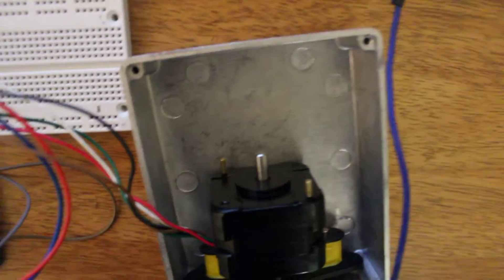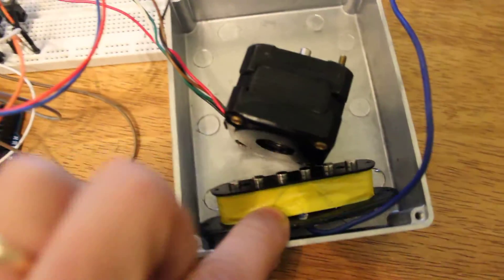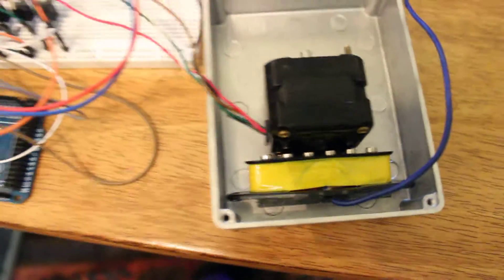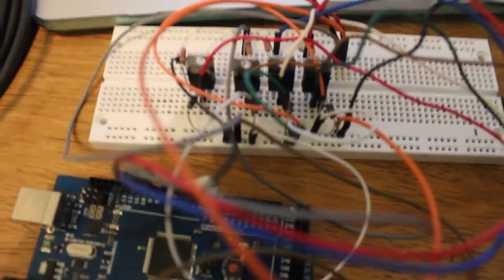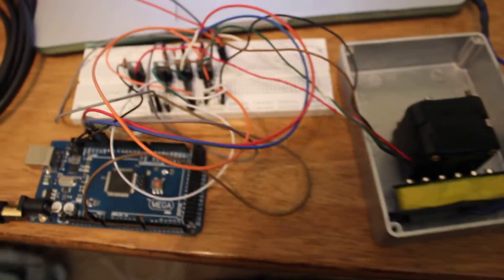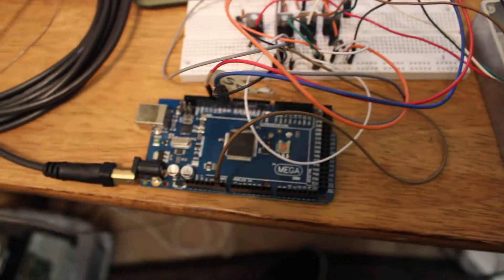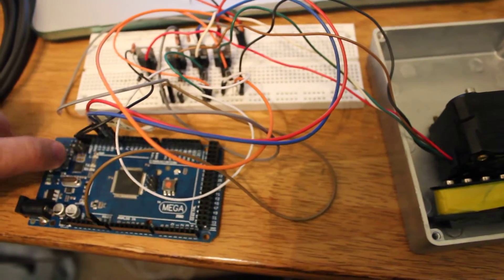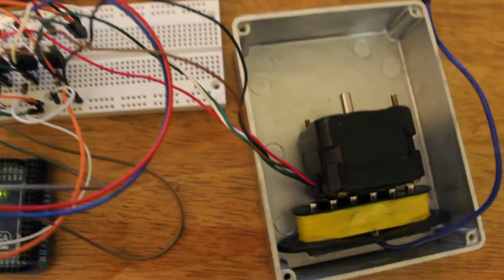Making Early Computer Music with a Stepper Motor, Arduino and Guitar Pickup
Can you make cheesy computer music with a stepper motor?

Sort of...